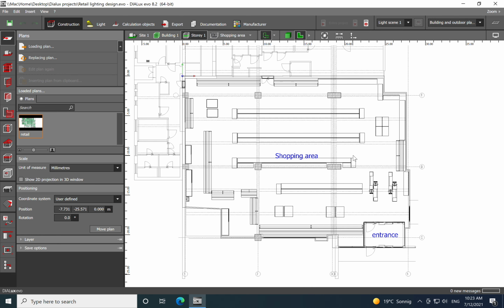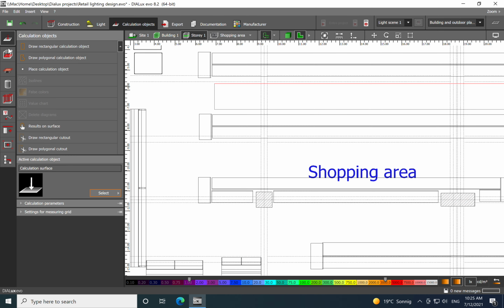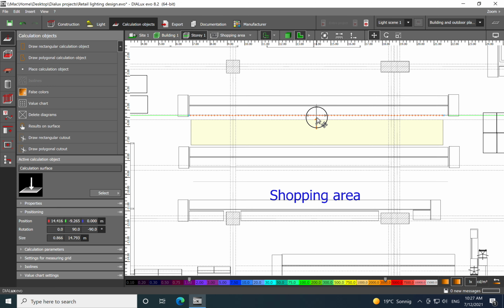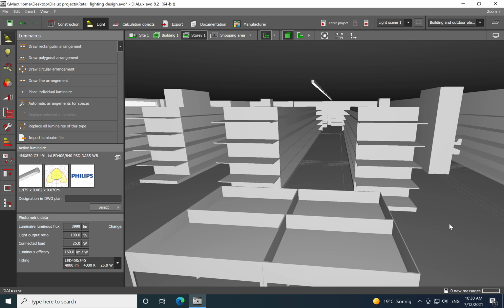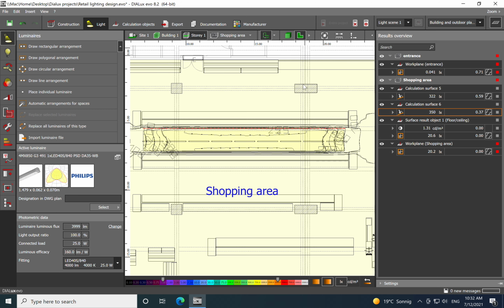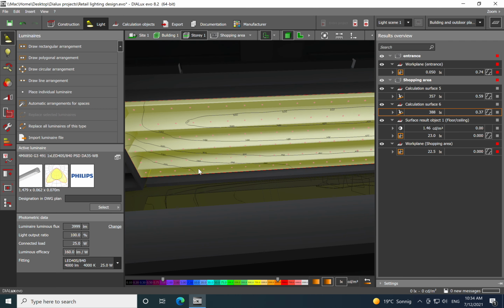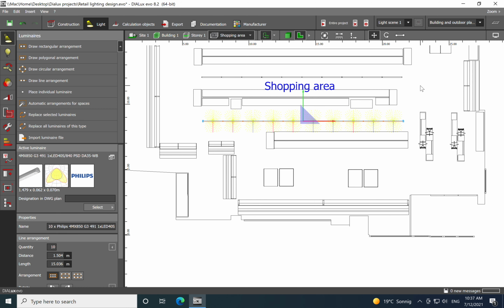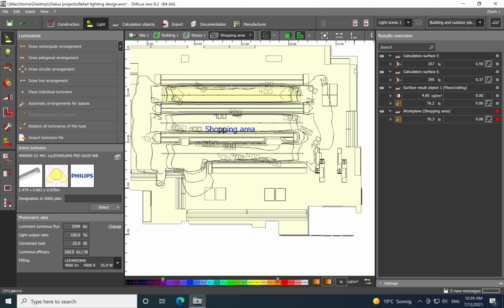Lighting design for retail part II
Lighting design in retail is more and more demanding in our days. The customer experience is very important for retail owners. Have a look on the lighting solution for a grocery shop.

Drawing the interior elements for a retail space(1st part)

More videos related to lighting design for different applications